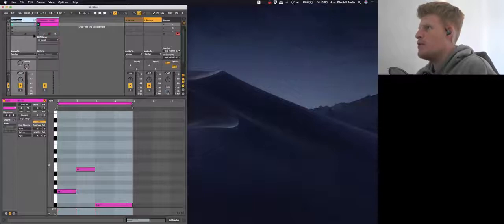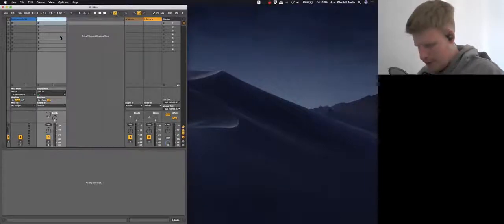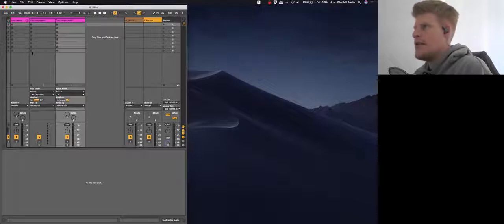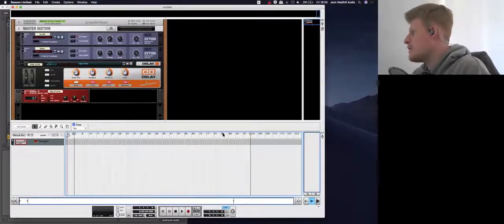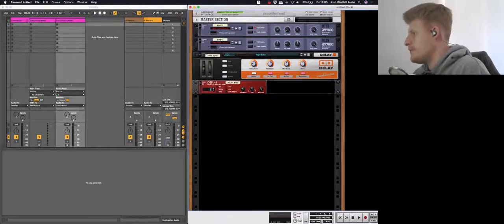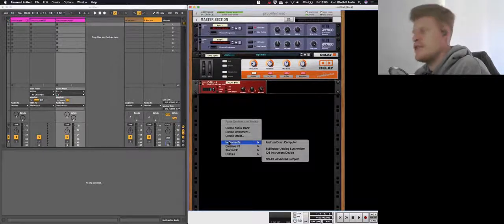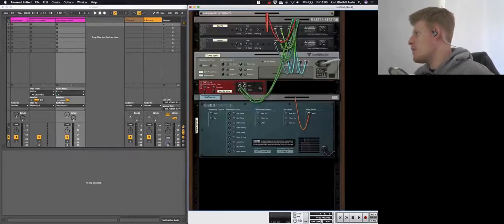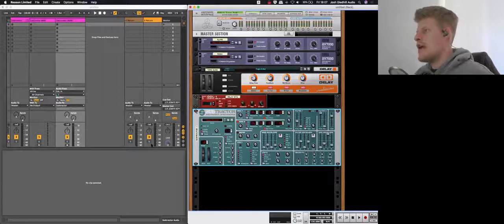Zoom Hangout (Preview) - Using Rewire in Ableton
Here is a snippet of one of the Zoom Hangout Events, I have recently hosted on Zoom.
I host weekly Zoom events where you can interact with me live on Zoom and ask questions as I explain a particular topic. This video provide professional advise and tuition, I host around 3 events a week.
Which means if your getting value for money as this teaching is equal to private one-to-one tutoring that I do.
(Sign up to the investor tier (£15 per month) in order to access the Zoom Hangout Events and have the replays of the past Zoom Hangout available).